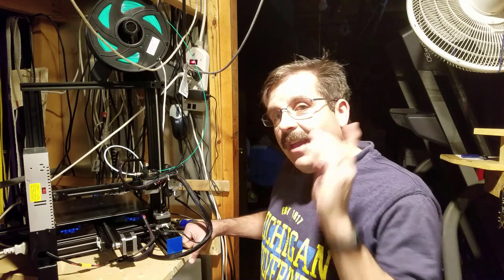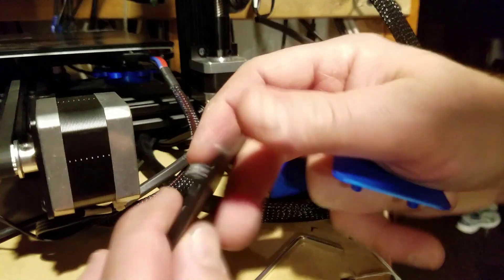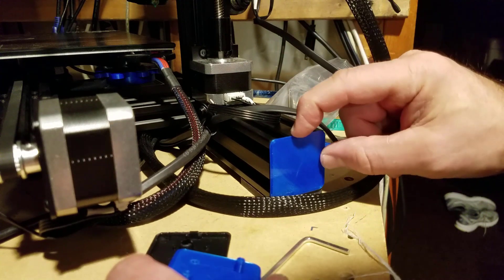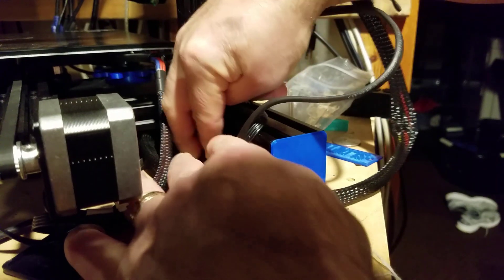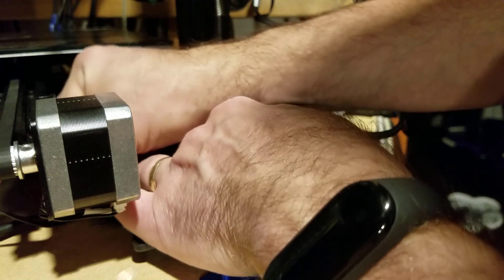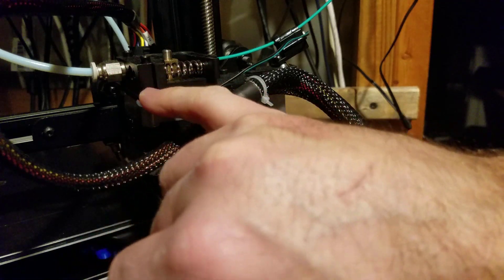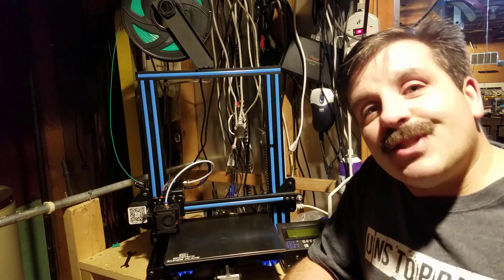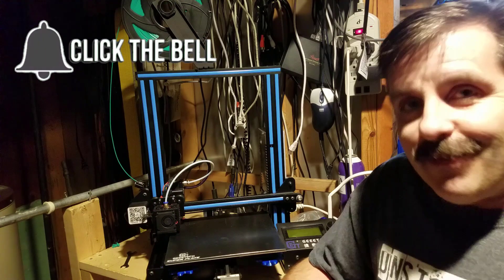Have you looked at the back of your Geeetech A10?